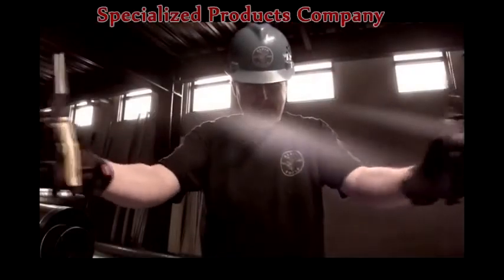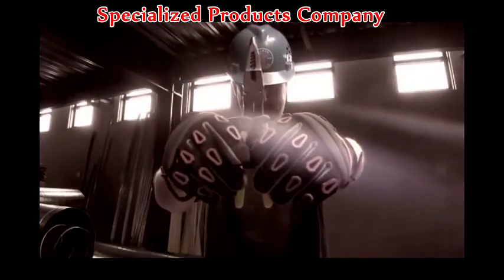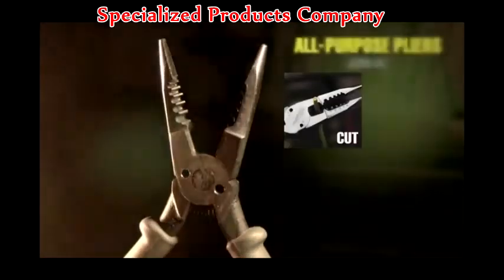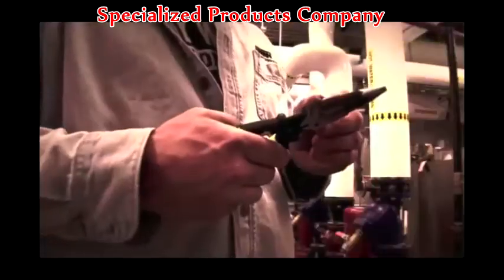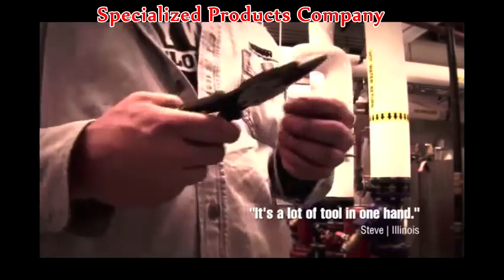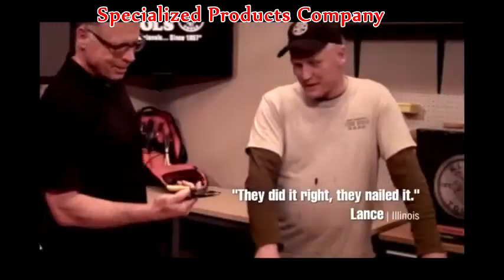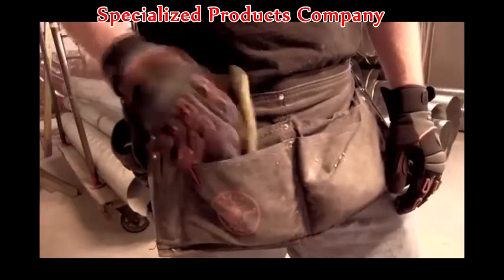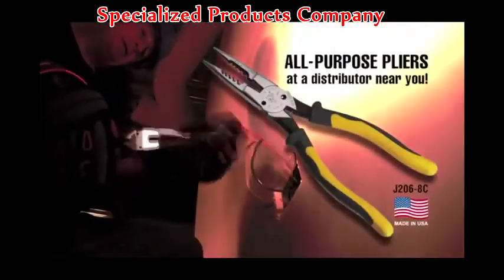Klein All-Pupose Pliers, J2068C, Cut, Strip, Loop and Shear All In One Tool!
Klein Tools' All-Purpose Pliers combine the features of a wire stripper and long-nose pliers in one. This forged tool can cut, strip, and loop wire, and shear screws. That translates to saved time, money, and room in the tool belt.

- Strips and cuts 8-16 AWG solid and 10-18 AWG stranded wire.
- Long nose for grabbing and looping wire.
- 6-32 and 8-32 screw shearing.
- Induction-hardened cutting knives for hard wire.
- Hot-riveted joint ensures smooth action with no handle wobble.
- Forged steel for maximum durability.
- Spring-loaded for self-opening action.
- Dual material Journeyman handles provide better grip.

Screw Shearing: 6-32 and 8-32
Strips and Cuts: 8-16 AWG solid; 10-18 AWG stranded
Handle Finish: Journeyman
Knife Length: 1/2'' (13 mm)
Jaw Length: 2-1/4'' (57 mm)
Jaw Thickness: 1/2'' (13 mm)
Handle Color: yellow/gray
Weight (lbs.): 0.61
Overall Length: 8-3/8'' (212 mm)
Point Thickness: 1/8'' (3 mm)
Jaw Width: 1'' (25 mm)